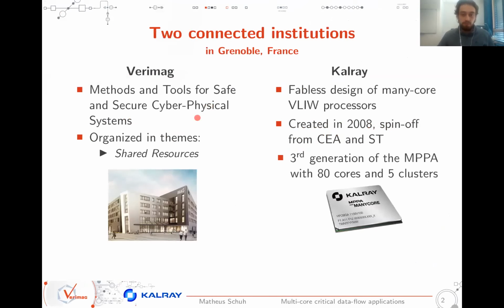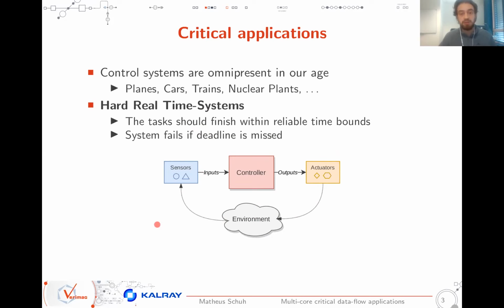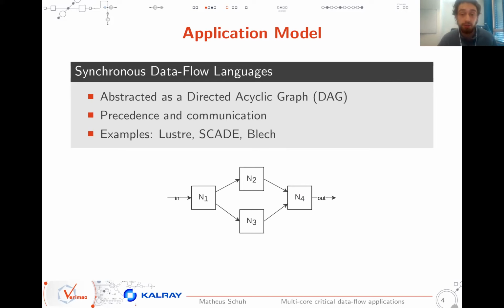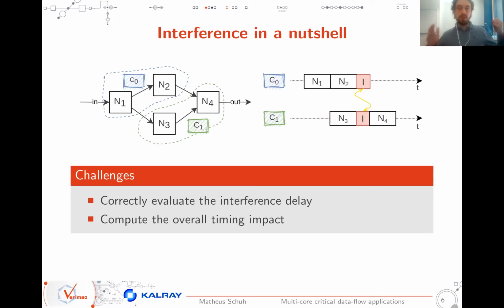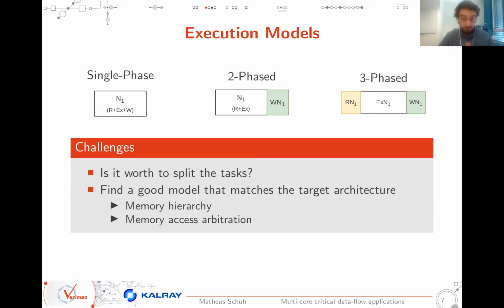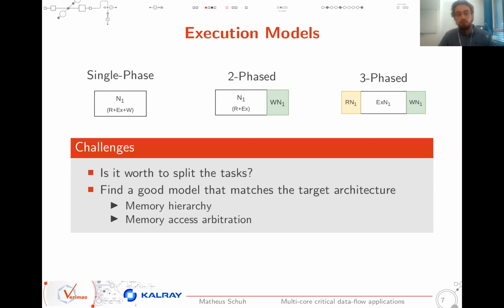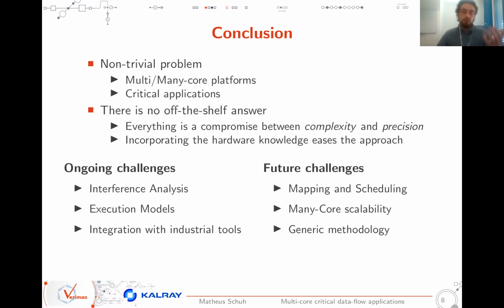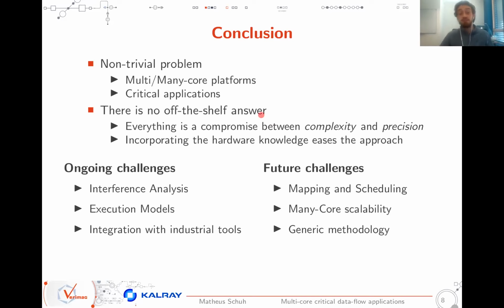CERCIRAS WG1 Meeting Presentation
Full title: Challenges in multi-core implementation of critical data-flow applications

Presentation during the meeting of the WG1 from CERCIRAS COST action.